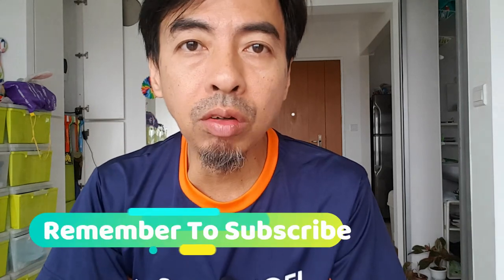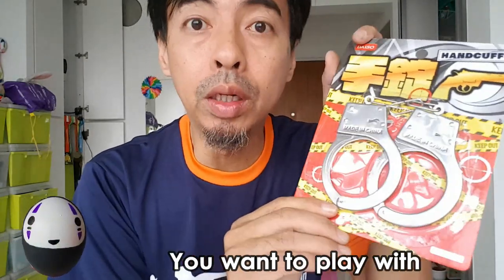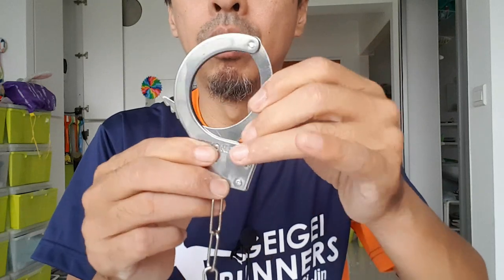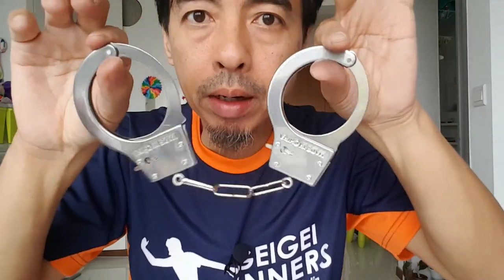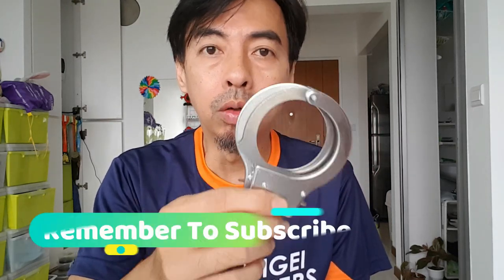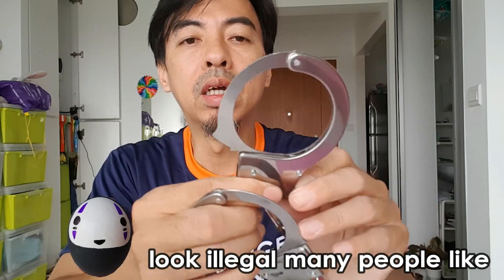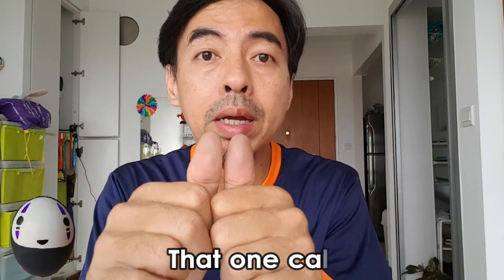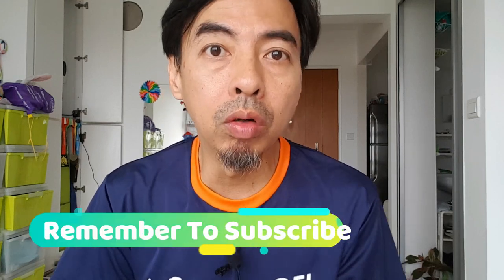I Bought A Handcuff For $2 Only!! Daiso Japan Singapore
Hi hi, welcome to Tiny Creaturehub. After I finish this video I found that my face never shave really look like criminal. LoL no wonder Anyhow Youtuber keep bully me. I bought this handcuff just for review, cause to me it look quite real. This only $2 and it metal. no key just a lever to unlock it. I not sure you all will buy this or not. but even you not playing also can keep. Next time your friend visit you, you can joke on him or her. Why do not buy for kids, cause it make of metal. and the cuff a bit shape. if try to cuff it will get cut or if the kids throw at another kids children will get injure. not very safe to play with. Just for your info

The tools I use to make my videos
My vlogging camera

As Amazon Influencer Program, I earn from qualifying purchases

(or if you want to spend me a coffee will be nice)